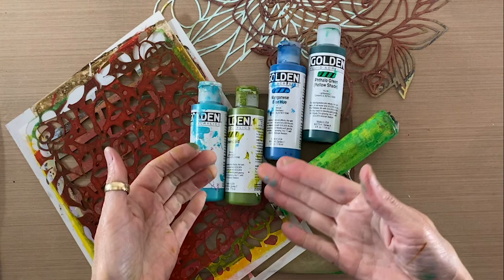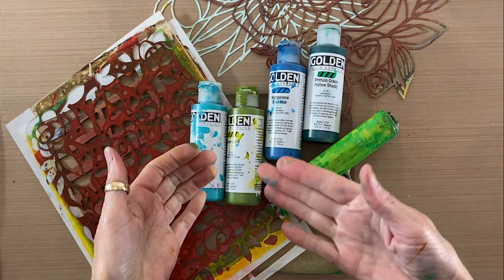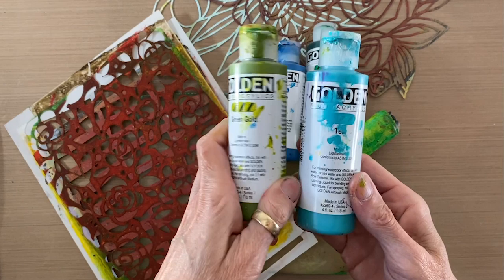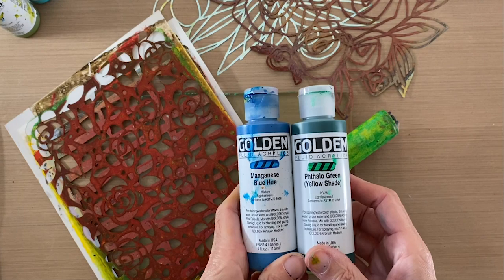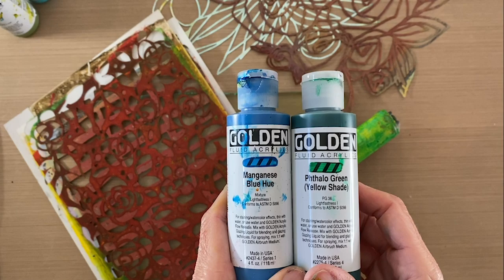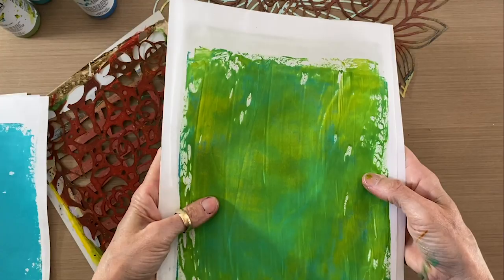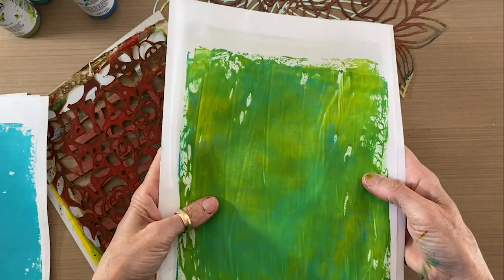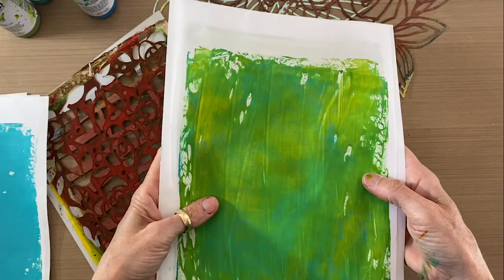Stencils vs Masks–Tutorial Tidbits